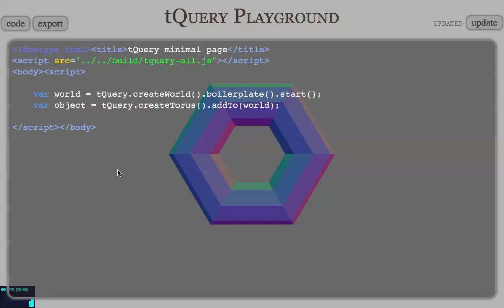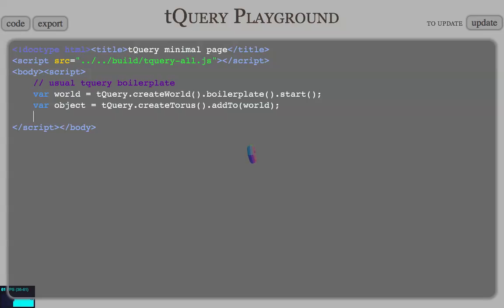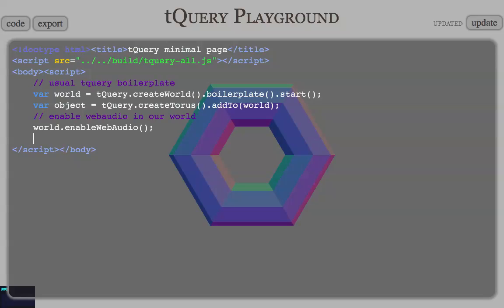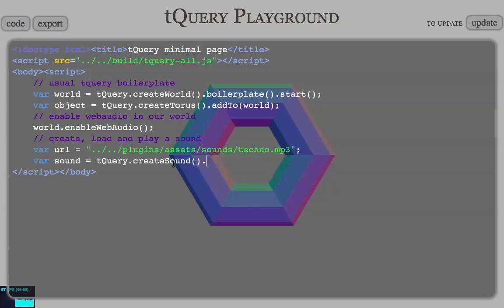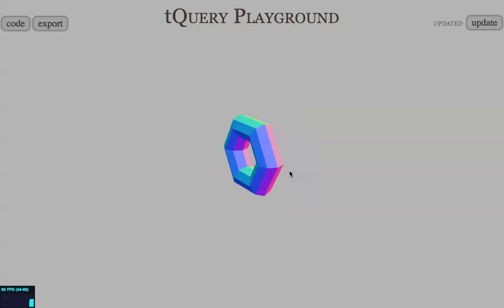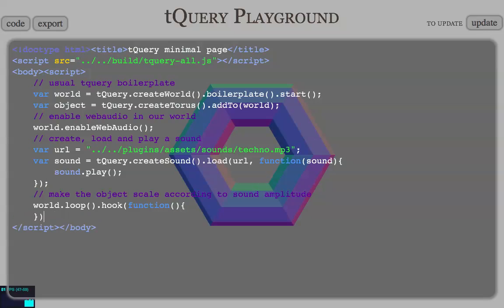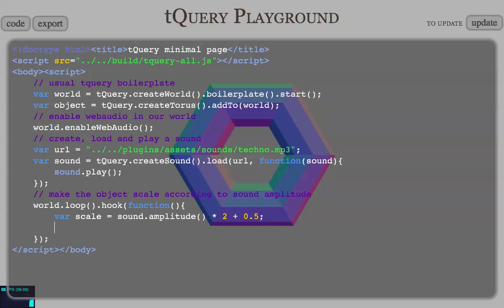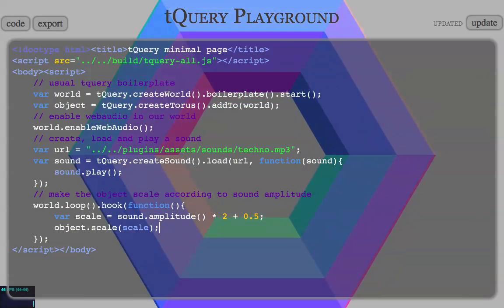tQuery WebAudio for more realistic 3D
blog. It shows a short live coding session to load, play a sound with tQuery.webaudio.